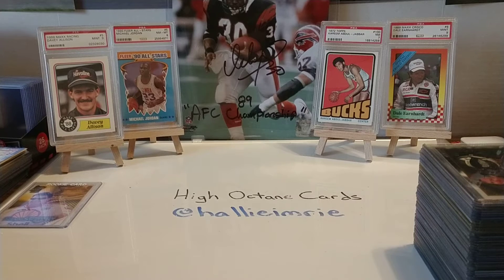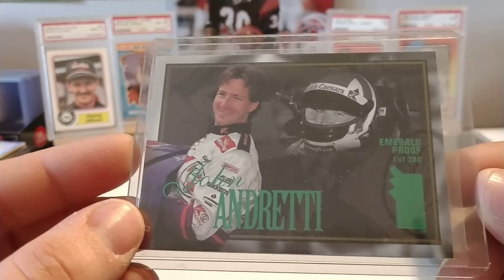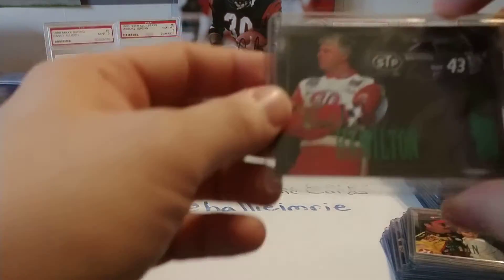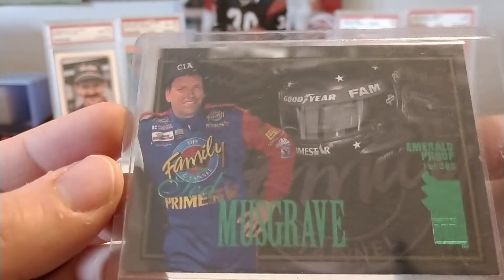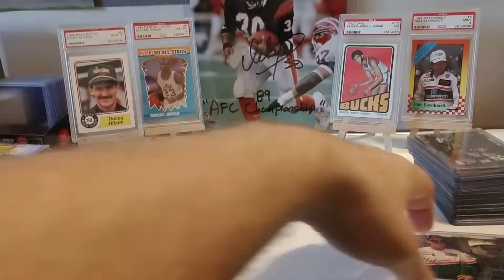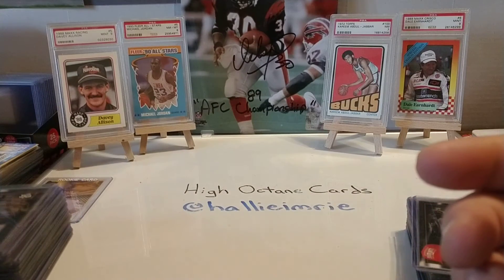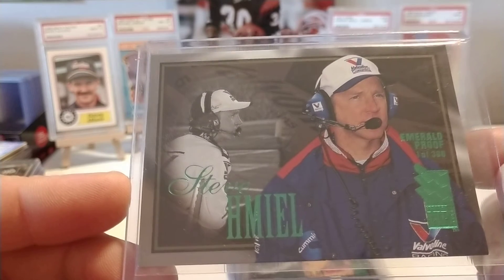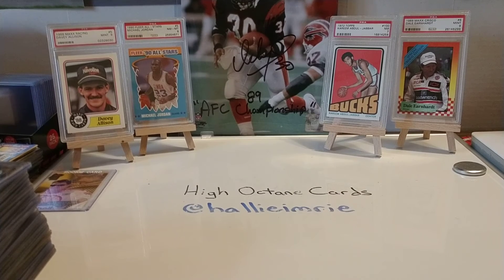1996 VIP Emerald Proof Set review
Review of 1996 VIP Emerald Proof racing set.